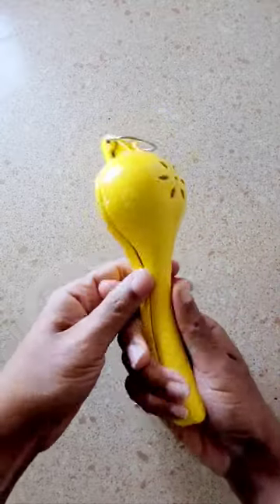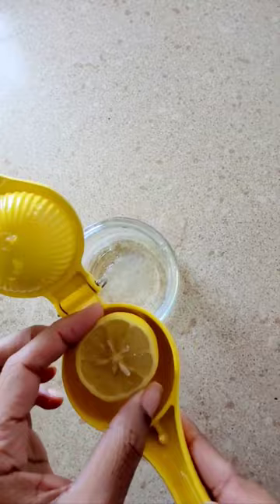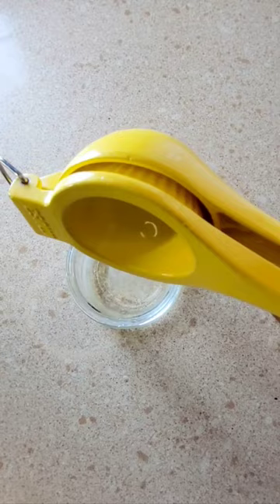How To Get More Juice From A Lemon?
Squeeze out every drop of juice from lemons, limes, and small oranges with this lemon squeezer.  The holes at the bottom of the citrus juicer prevent pulp and seeds from entering your favorite drink or recipe. It does not require batteries or power. It is also easy to clean and store.

Product(s) reviewed in the video-
Lemon Squeezer

Prime Student 6-month Trial

Vlogging Gear
Ring Light
Soft Light
Wireless Microphone

About the channel:
Pretty Honest Reviews is your favorite product review, unboxing, and haul channel designed to help women discover products that simplify and satisfy life.

Here I do honest reviews from the biggest categories of the everyday lives of women. Beauty, health, home, cleaning, and on the go.

Unboxing, testing, and my honest review are on products from Amazon, Walmart,  Costco, Dollar tree and so many more places.

I test so you don't have to.